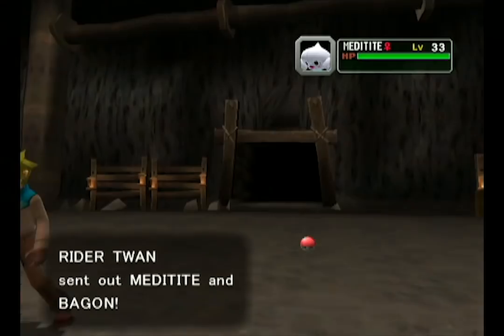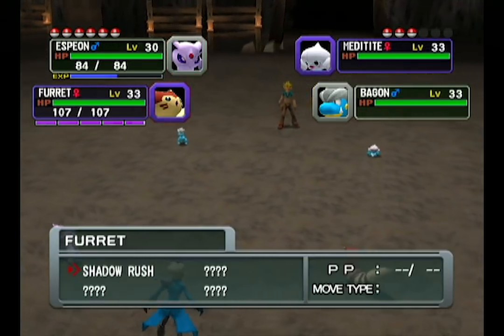Pokémon Colosseum playthrough [Part 9: Pyrite Cave]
Every Pokemon RPG is legally obligated to have a cave sequence.